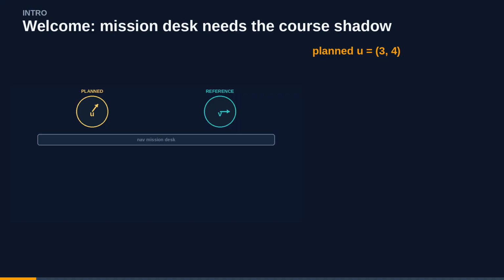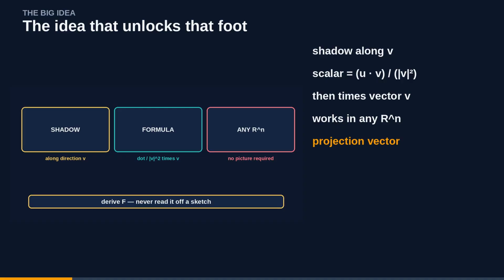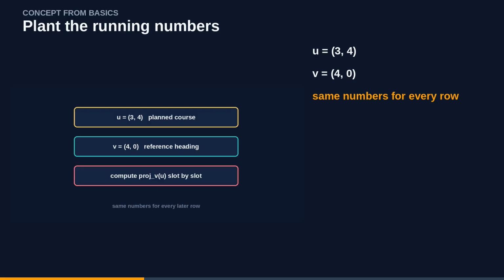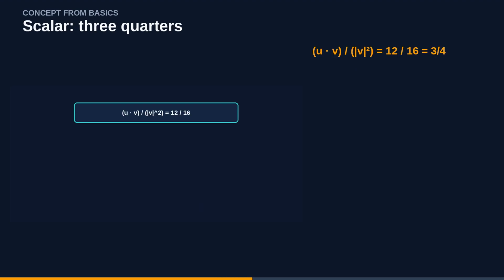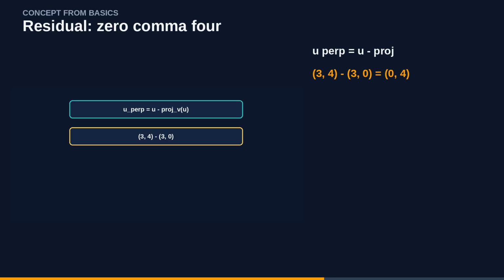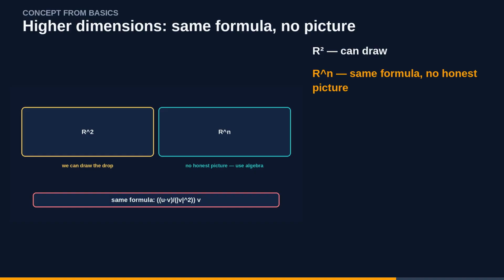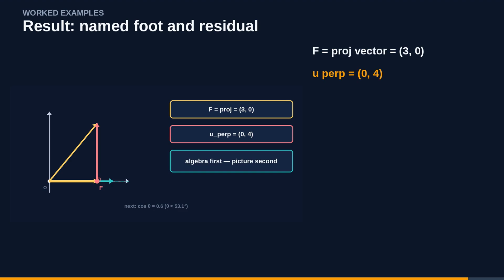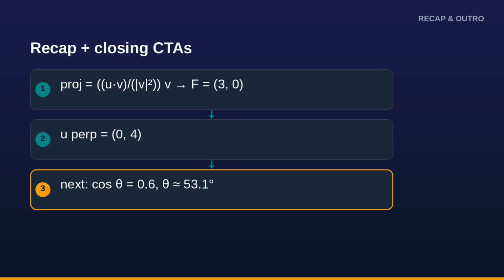Vector Projection onto a Direction: The Formula and Why It Works | Engineering Mathematics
Vector projection derived step by step: proj_v(u) = ((u.v)/|v|^2) v, with the foot of the perpendicular and the residual worked out on real numbers.

A nav mission desk must find the course shadow of planned heading u = (3, 4)
along reference heading v = (4, 0). This lesson derives
proj_v(u) = ((u·v)/(|v|²)) v step by step: u·v = 12, |v|² = 16, scalar = 3/4,
foot F = proj = (3, 0), residual u_perp = (0, 4). The 2D picture only confirms
after the algebra — the same formula works in R^n when no honest sketch exists.

Part 4 of the ExamMaster Engineering Mathematics Vectors series in R^n.
Undergrad Foundations — teaching, not exam prep.

Chapters:
0:00 Intro
0:43 The Big Idea
1:13 Concept from Basics
4:35 Worked Examples
5:48 Recap & Outro